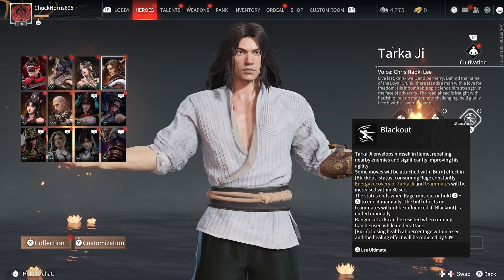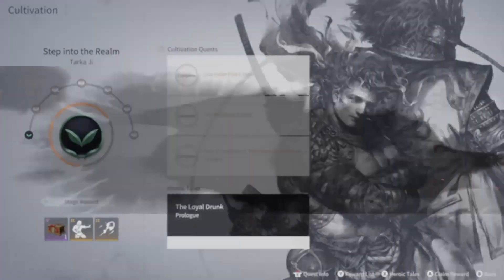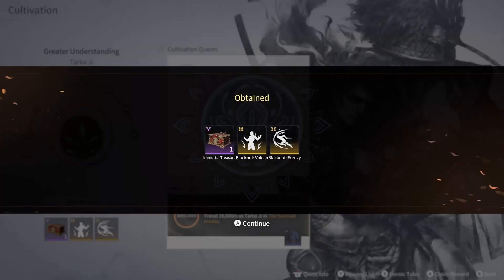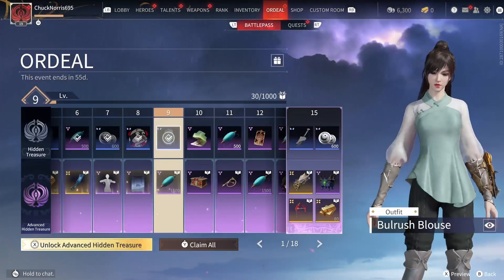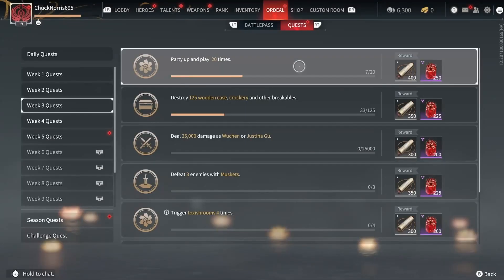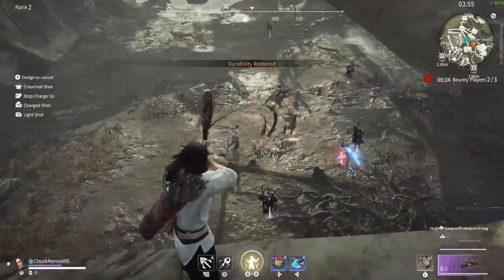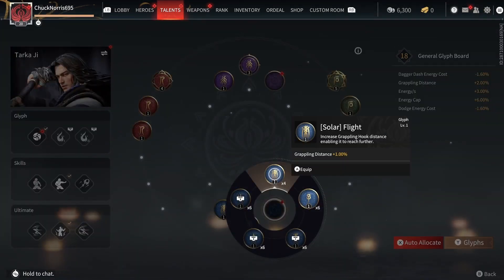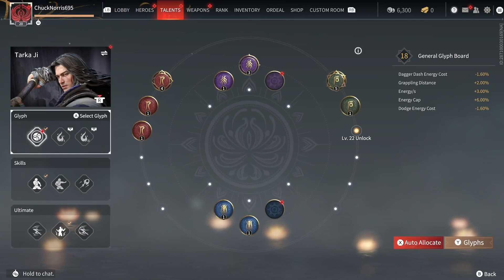How to GET STRONGER in Naraka bladepoint on XBOX - TIPS to unlock new skills. xp, leveling up guide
description tags:
New battle royale Naraka bladepoint tips, best weapons, best hero.
Free with game pass. Naraka: bladepoint on console, xbox. Battle royale. Best hero on console. Best souljades. Best loadout. level up fast. XP farm. quest guide. New skills.